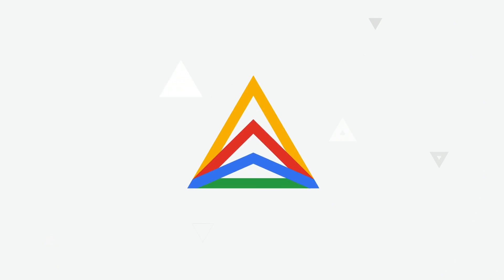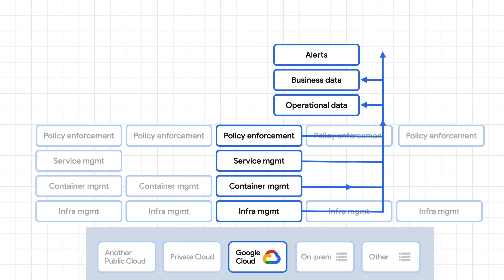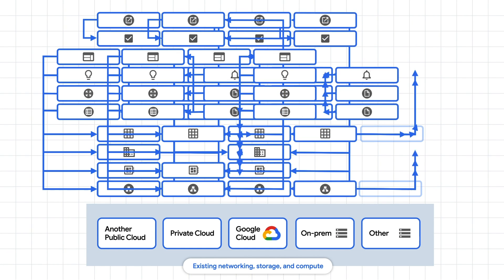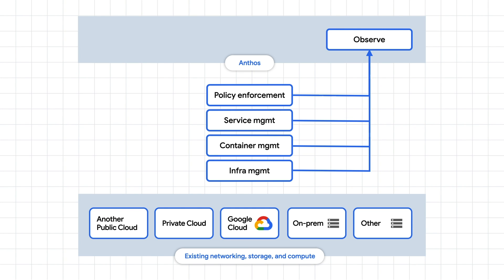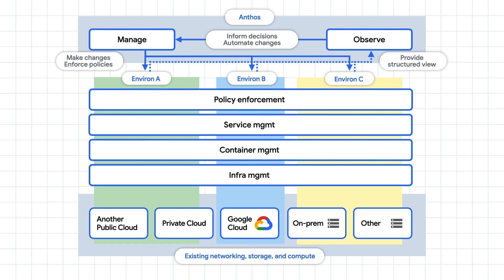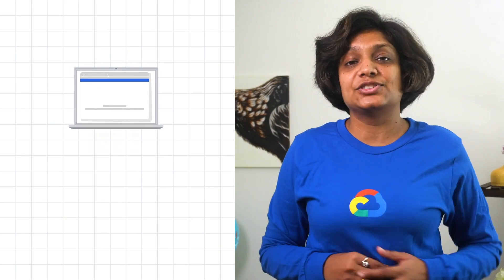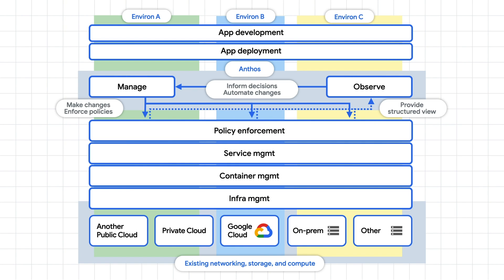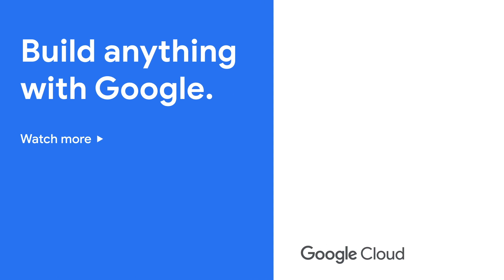What is Anthos?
Welcome to the first episode of Anthos 101! In this video, you’ll learn exactly what Anthos is, and how it helps enterprises manage their applications. Moreover, you’ll learn about the different tools that Anthos offers - such as the ability to create environs and platform administrators - that help developers modernize and manage their application infrastructure.

Follow Priyanka on Twitter → @pvergadia

Product: Cloud - Hybrid and Multi-cloud - Anthos, Compute Engine; fullname: Priyanka Vergadia;